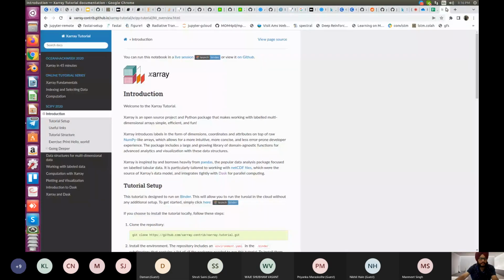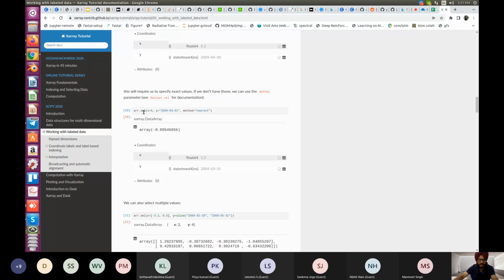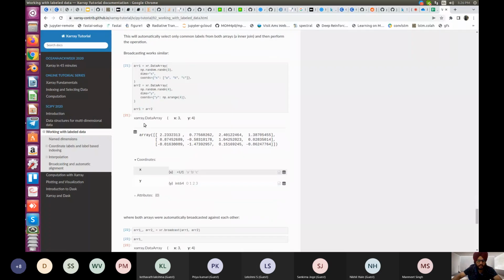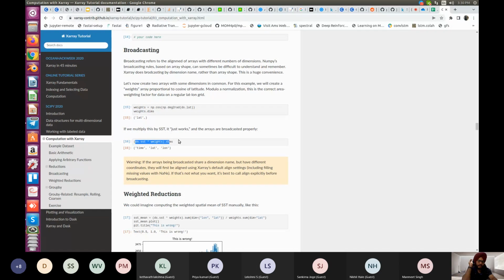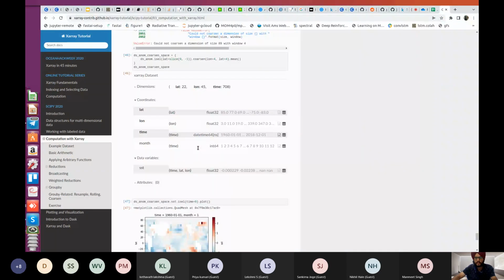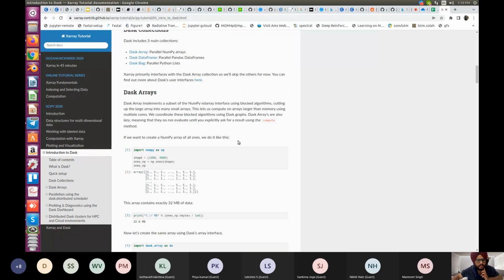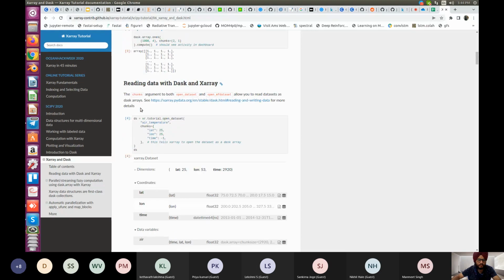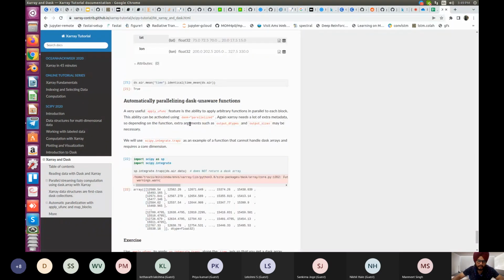Dask | Xarray | Visualization | Data Analysis and Advanced Programming